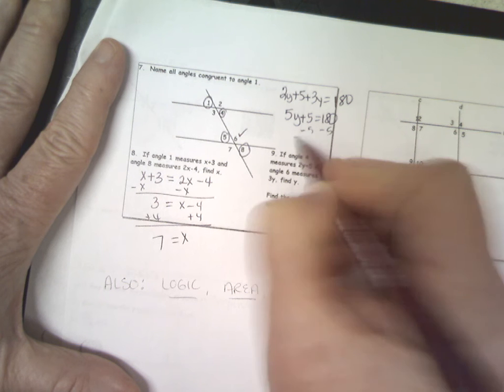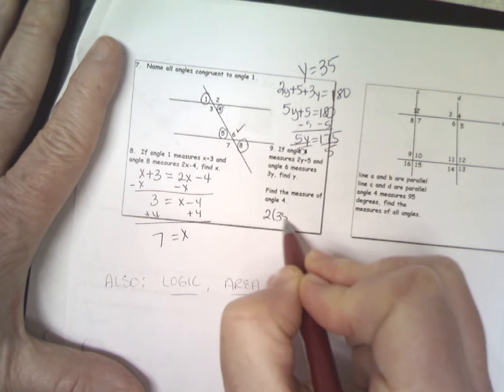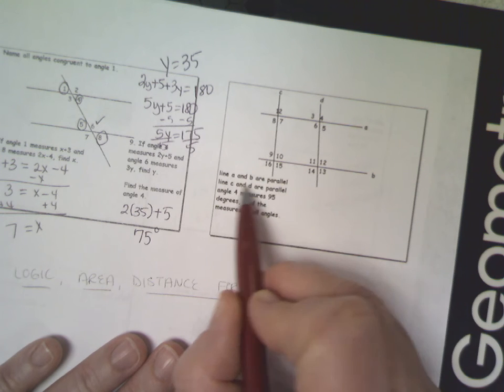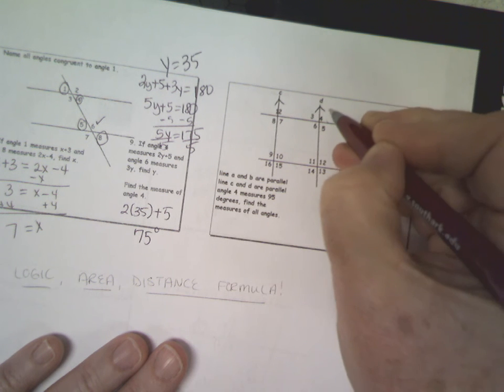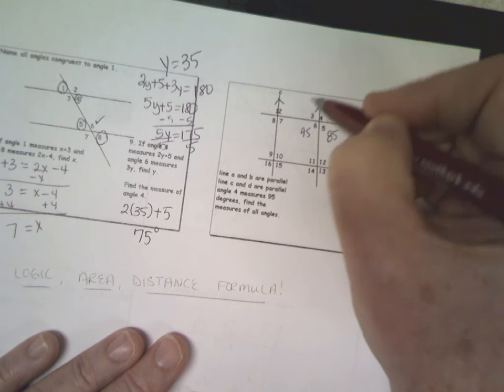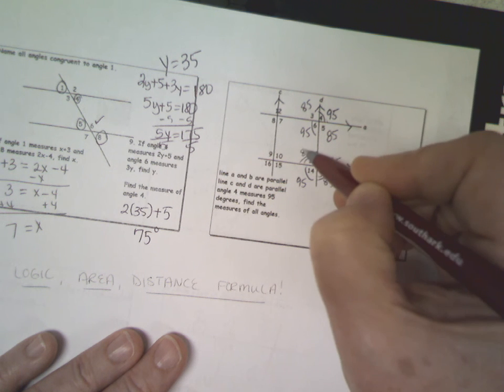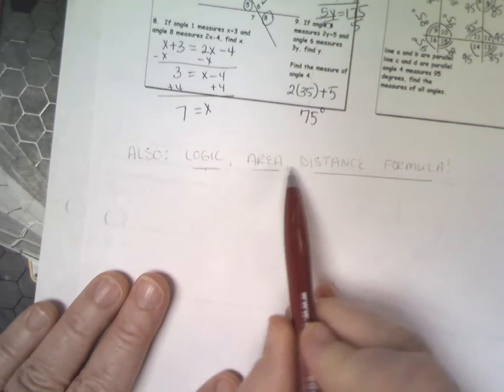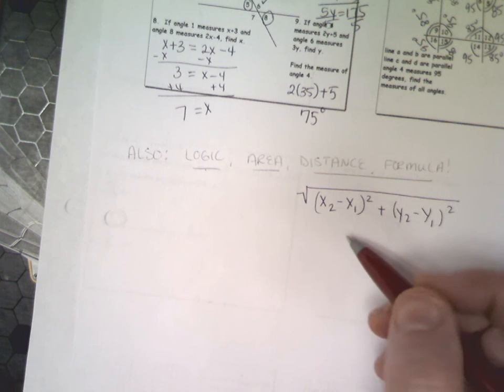Geom ch 3 studyguide